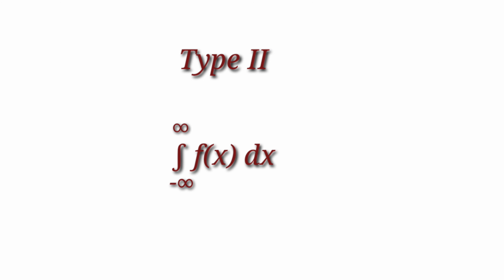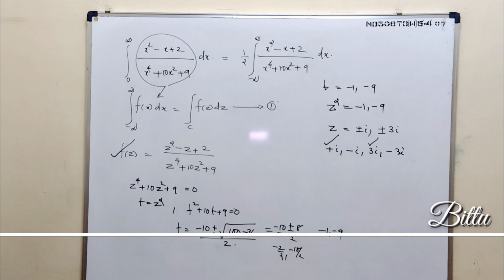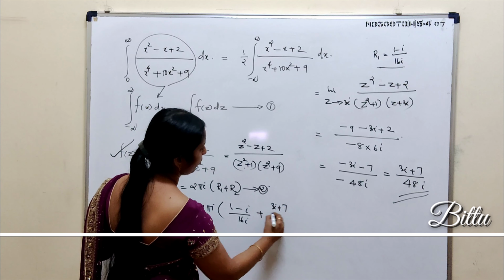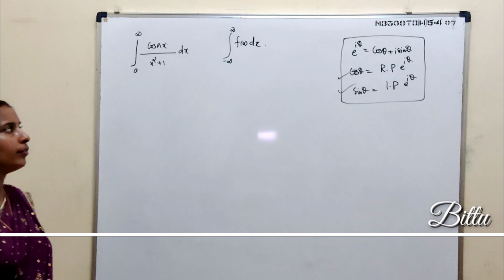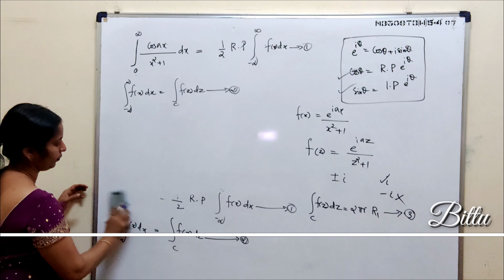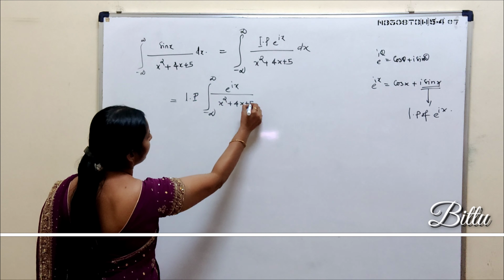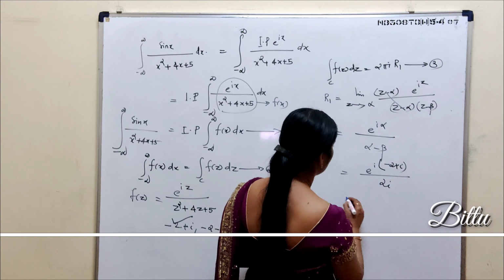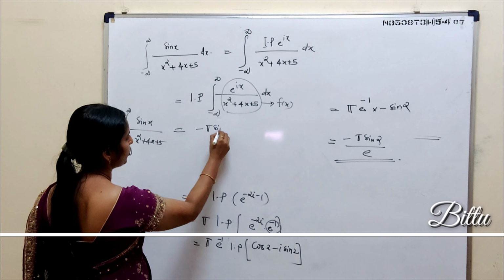Evaluation of Real integrals Type ll : Part 3